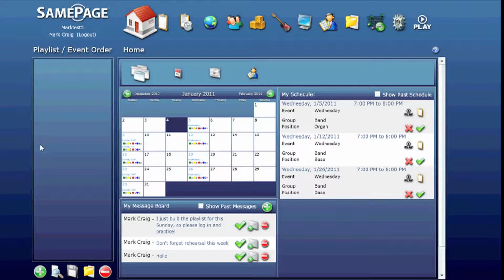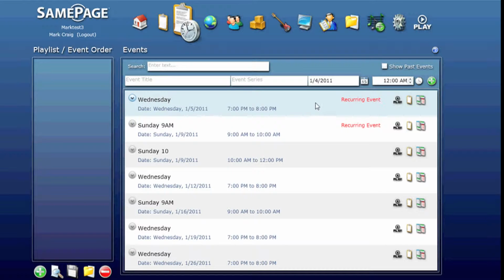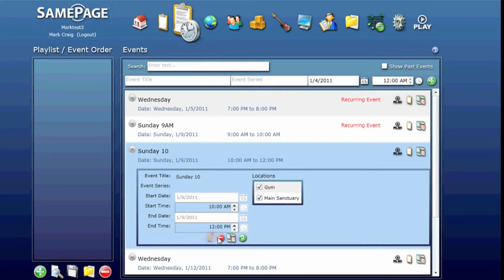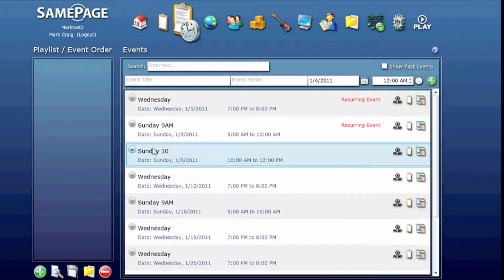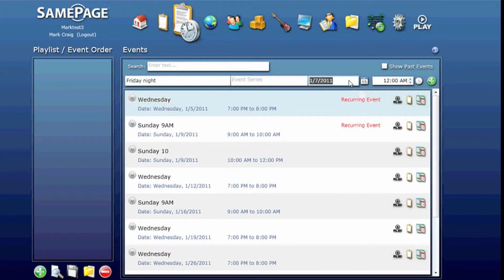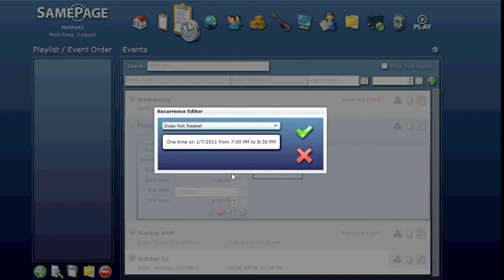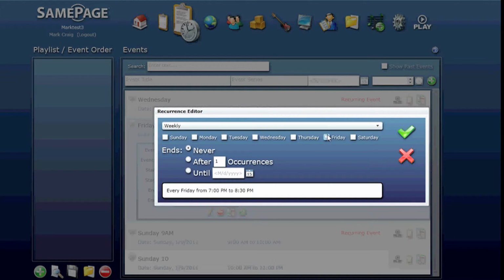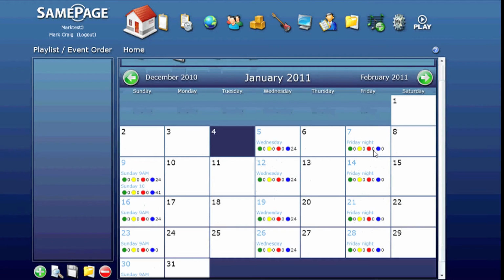Samepage Tutorial - Creating and Scheduling events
Learn to create schedule events with Samepage software